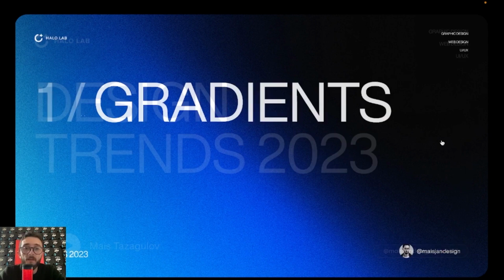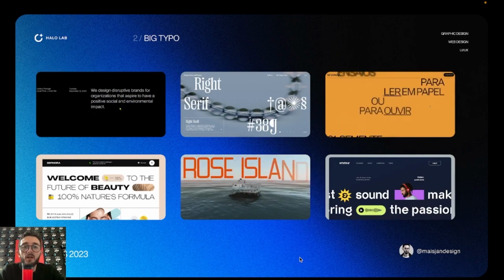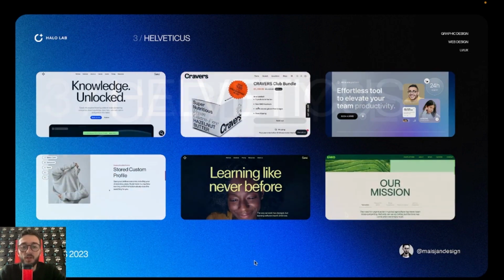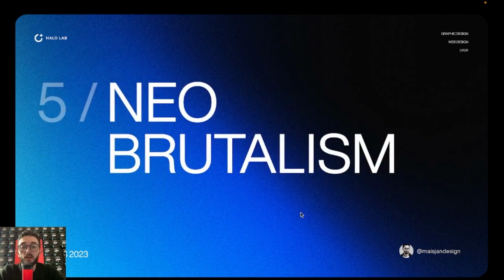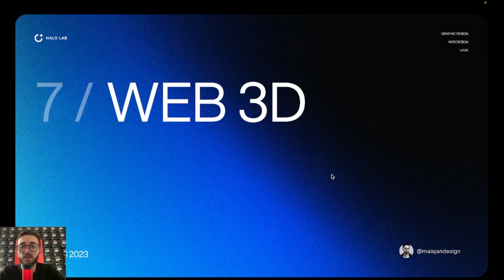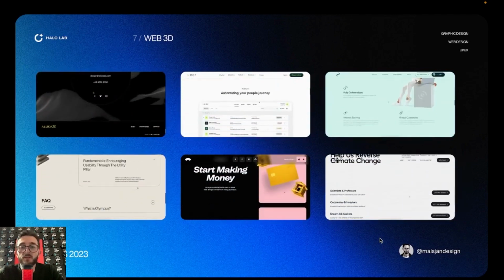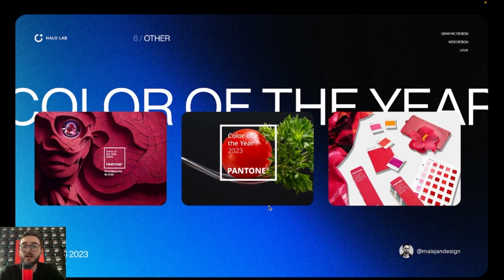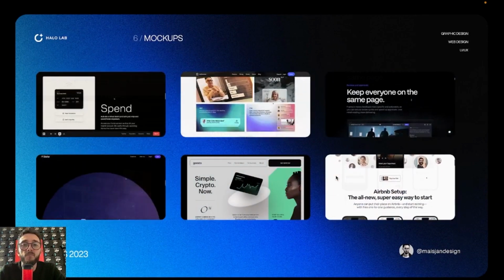Top Design Trends to Watch for in 2023: Get Ahead of the Curve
Are you ready to take part in predicting the future? We invite designers and everyone interested in design to get acquainted with the free workshop "Design Trends 2023" by Mais Tazagulov